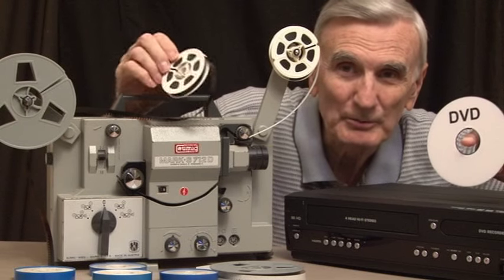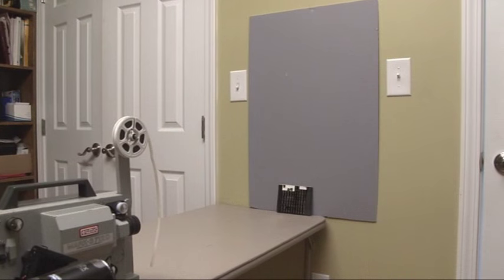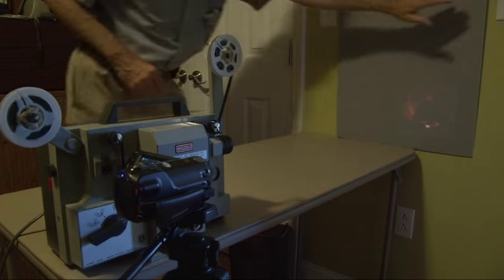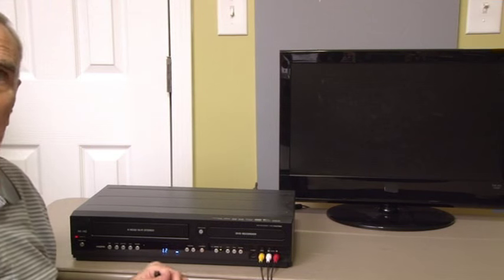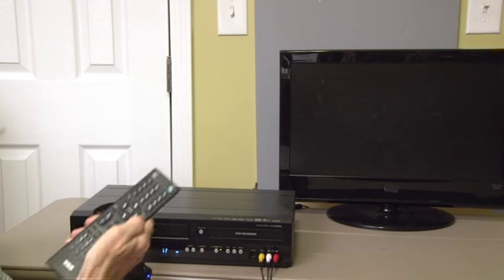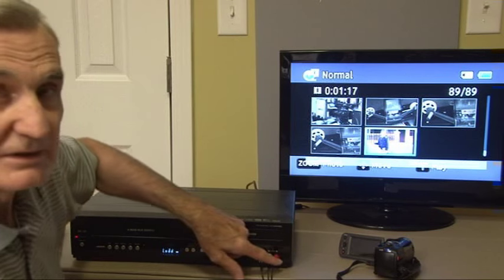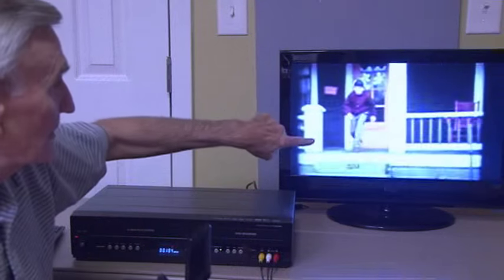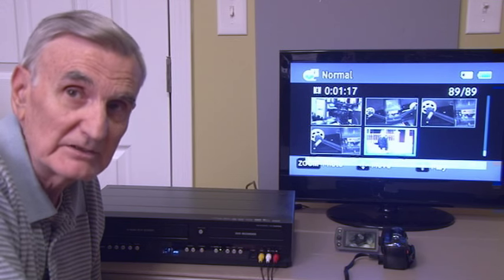How to transfer older 8mm home movie film to DVD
Generations of old home movies, 35mm slides, VHS video tape, mini DV tapes and more were produced from the 1950's thru the year 2000.
Before this is all lost or discarded it should be transferred to the digital media. I am producing a series of YouTube video's to show how this  can be done.